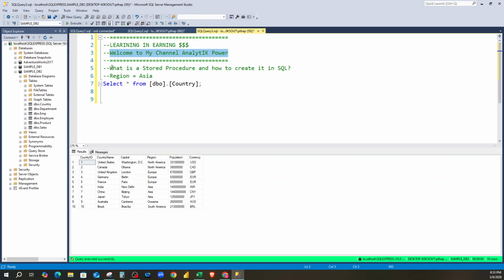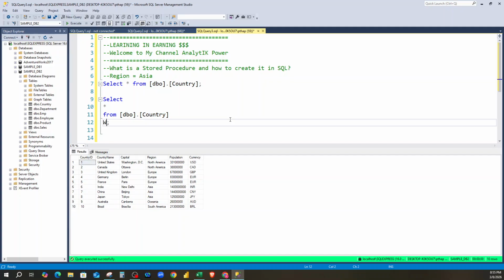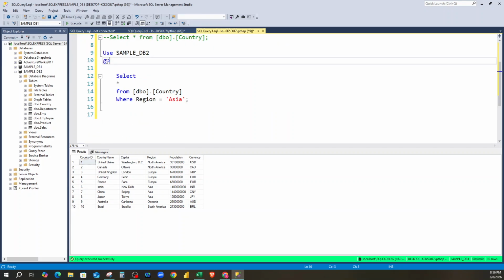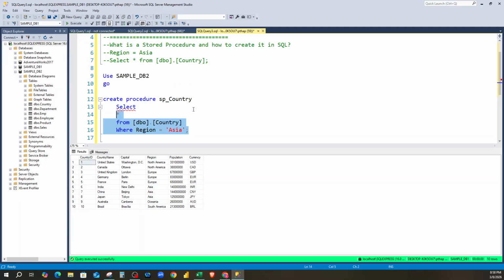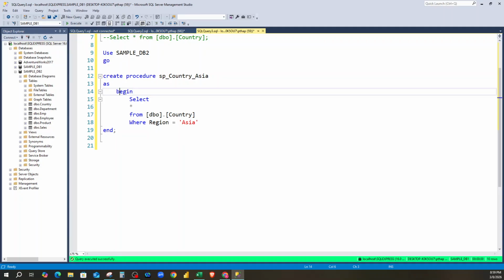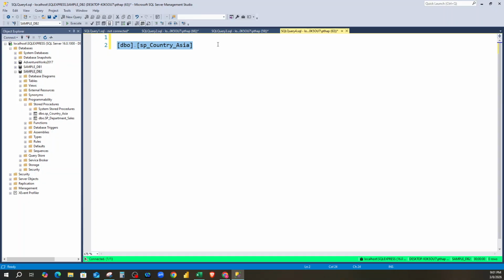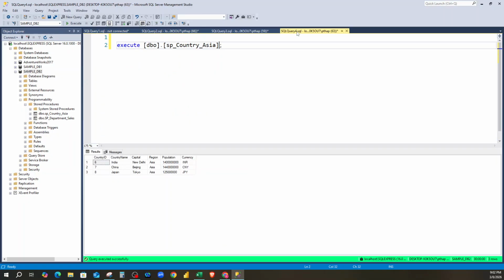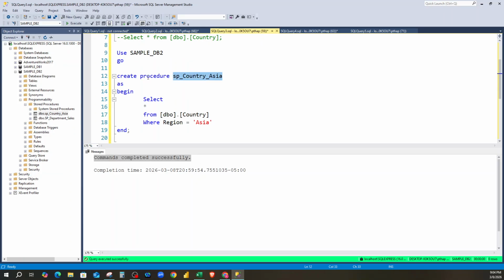How to CREATE a STORED PROCEDURE in SQL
This explains on how to CREATE a STORED PROCEDURE in SQL Server